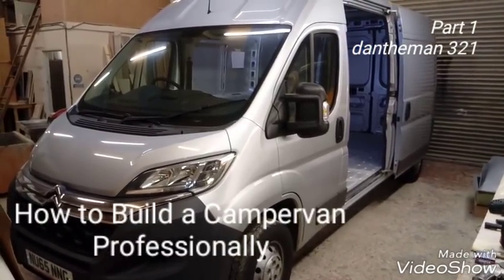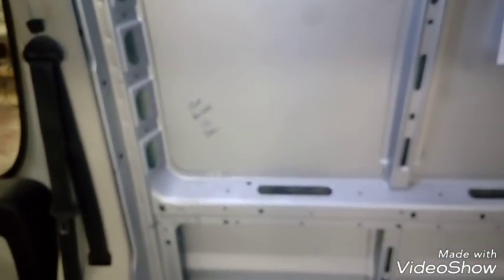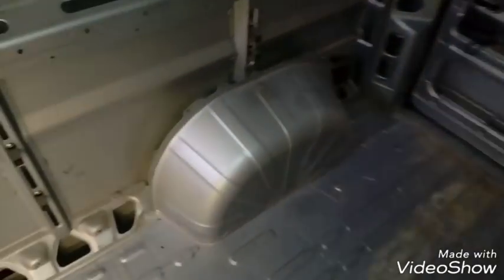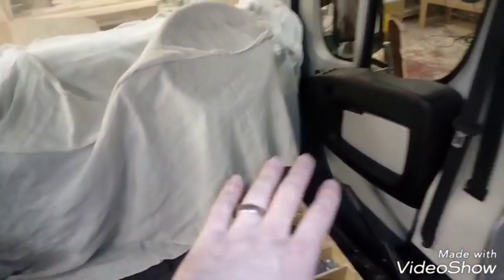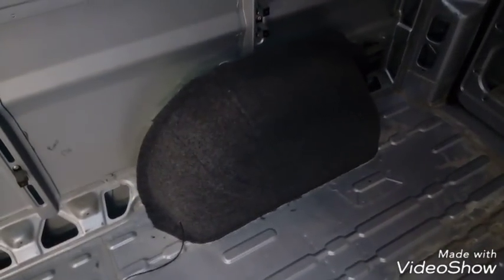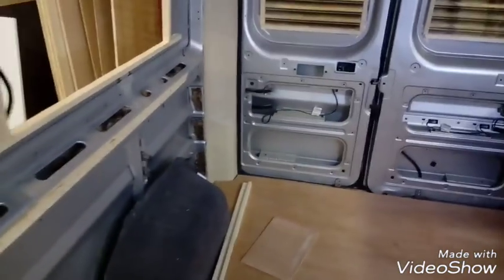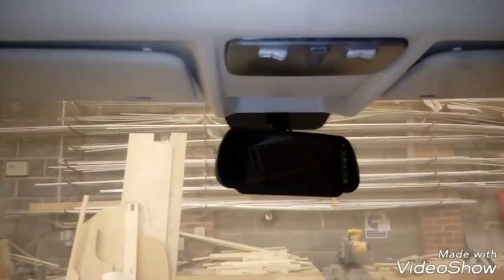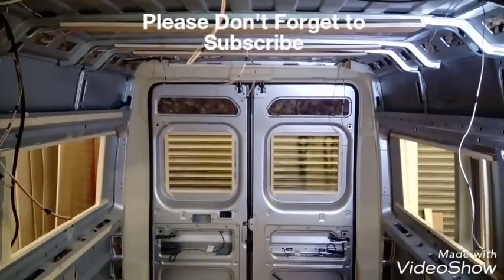How to build a Campervan Professionally (Series 1 Episode 1) Prep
Over the next few videos i will be showing you the process of how we build a campervan. I will be showing you from start to finish so you can see the prep, line out and fitting in the order we work to. This conversion is for a customer and we are building to the layout that they have requested.